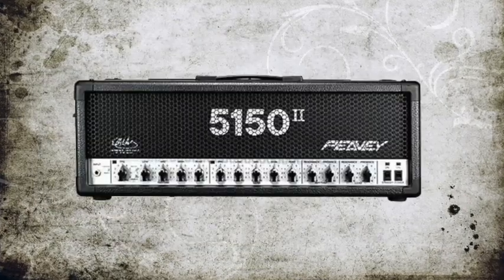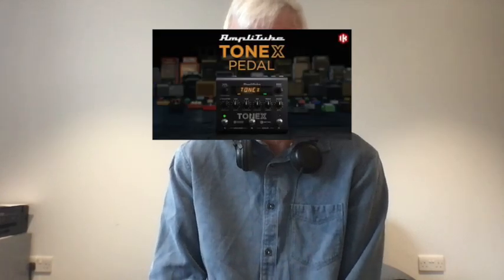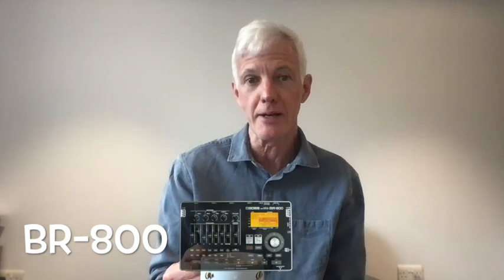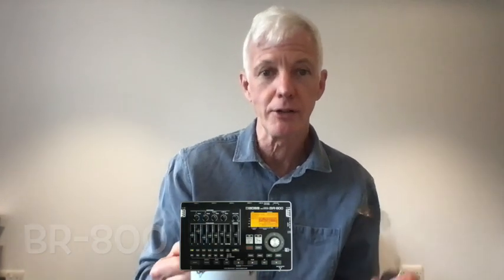How Many Amps Would You Have?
Imagine money was no problem. How many amplifiers would you have? Not very many, probably, because you don't have enough space for them.

Now space is not a problem either because you can have a digital amplifier model/profile/impulse response thing. So how many would you have? And which technology would you choose?